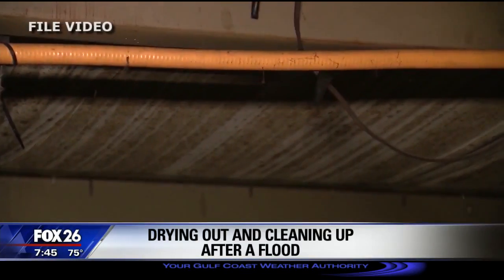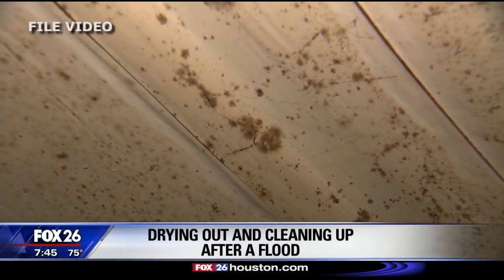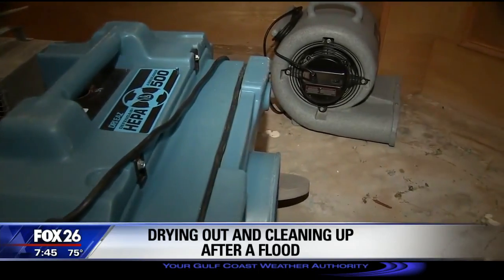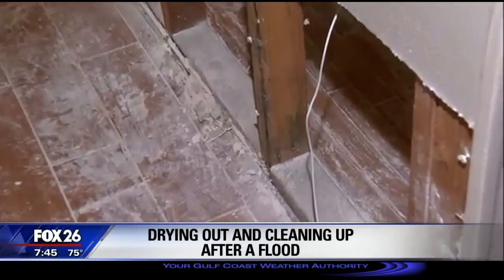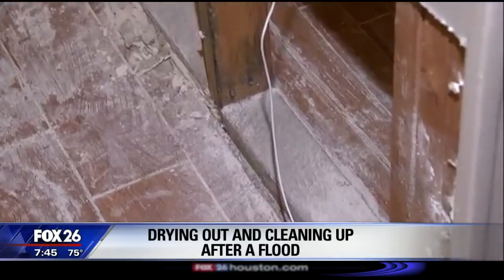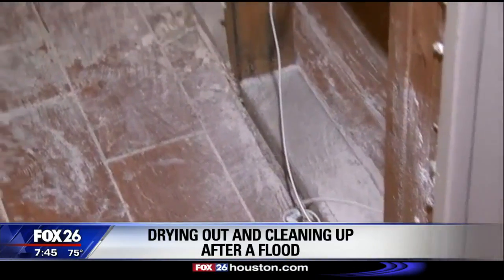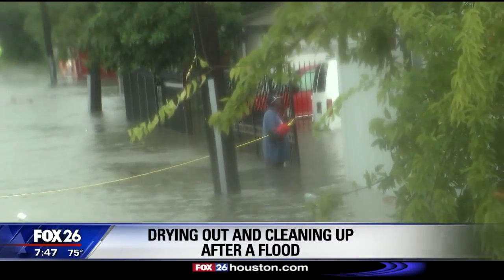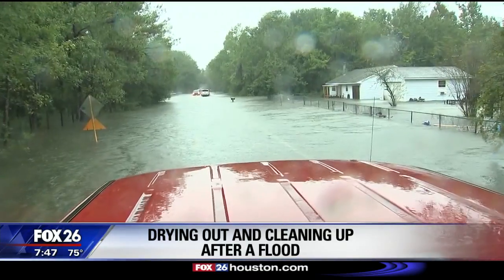Flood Cleanup Tips with AdvantaClean of Houston Central and FOX 26!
Axzel Sequera, Owner of AdvantaClean of Houston Central, shares tips on how to correctly dry and clean up your home after a flood to avoid further damage. Watch to learn more.